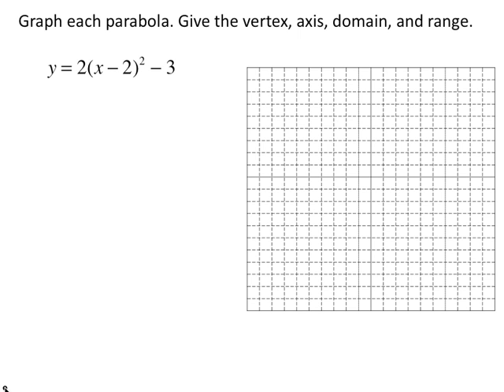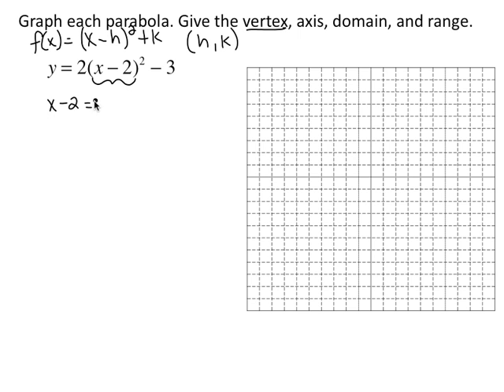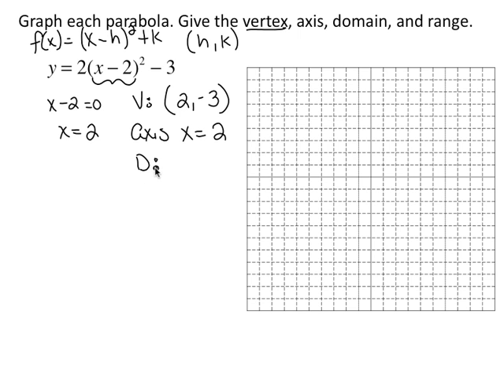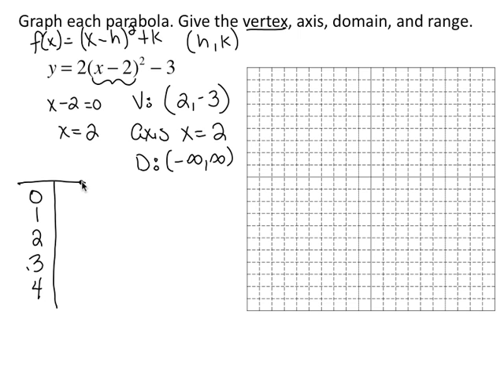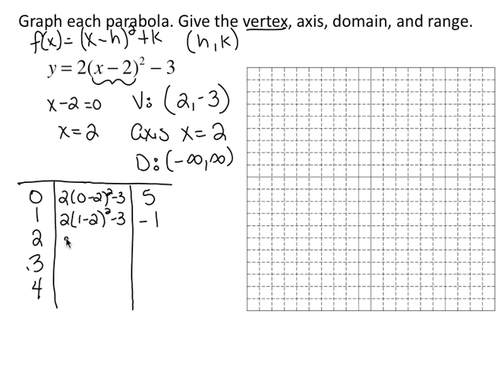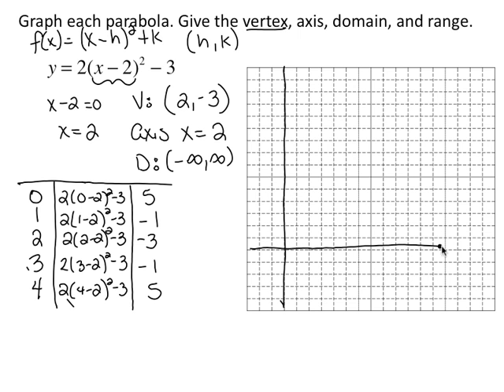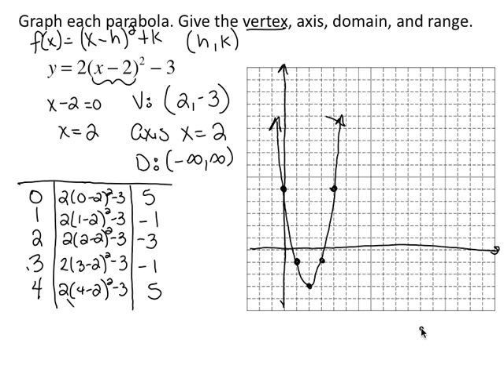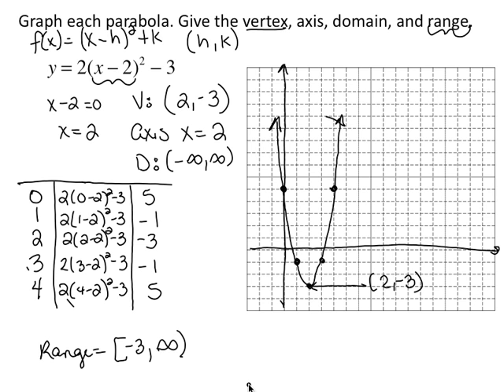10 7 20